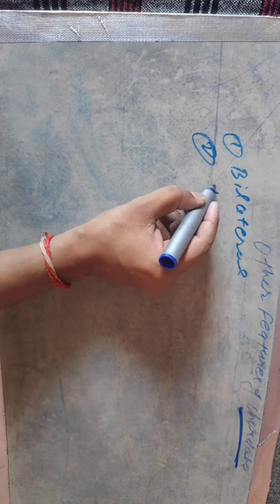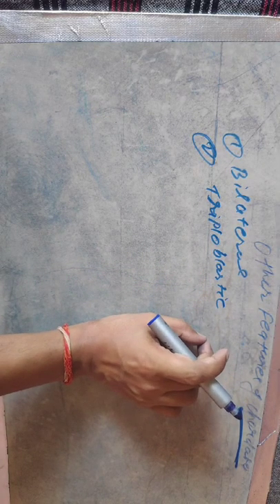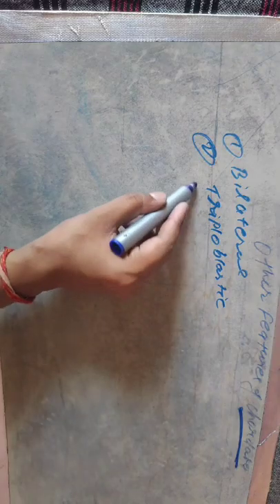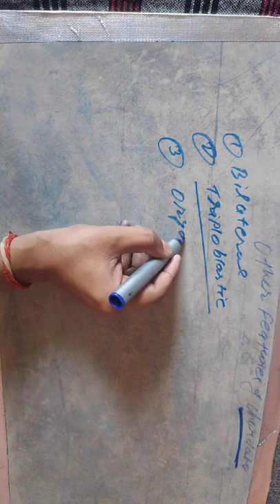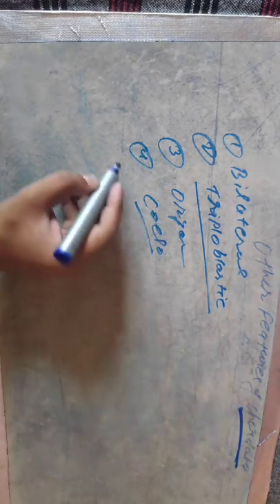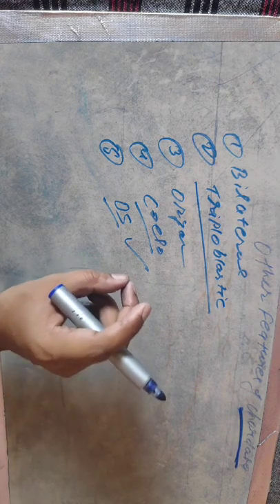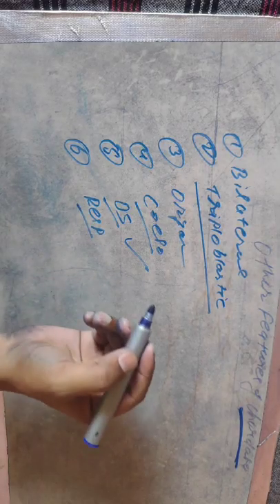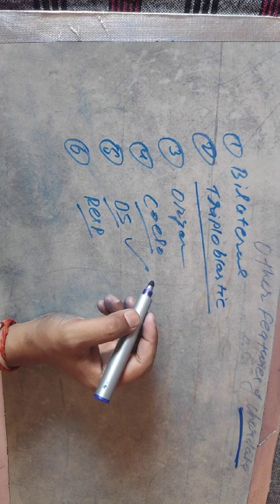Class-11th..bio..Basic Structure of Phylum Chordata